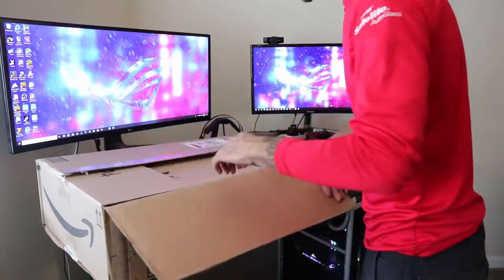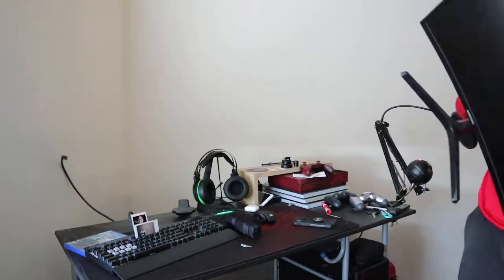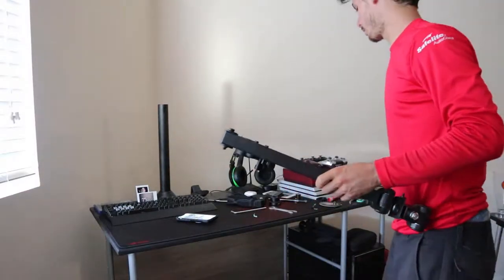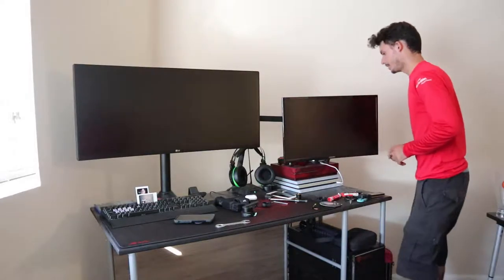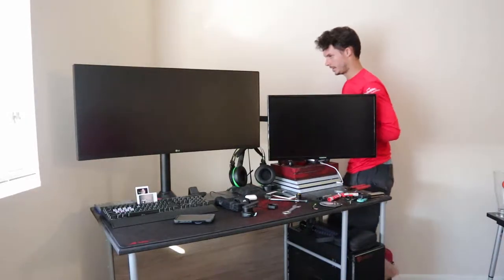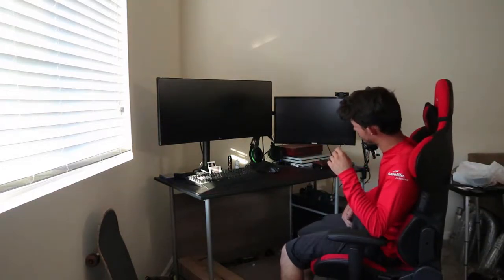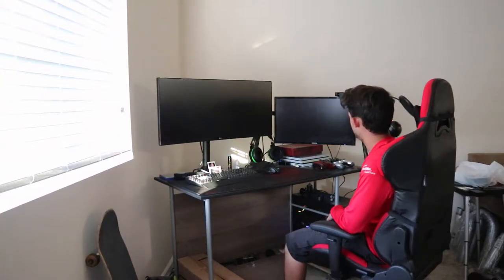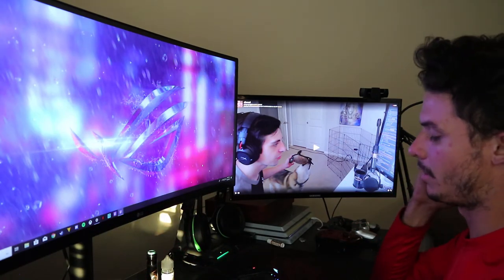PC TRIPLE MONITOR SAND V1/////